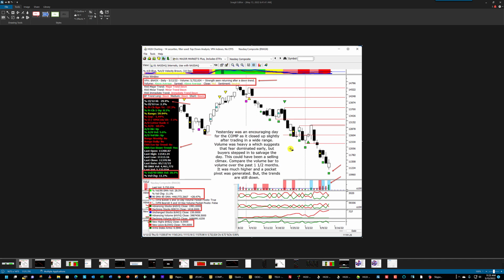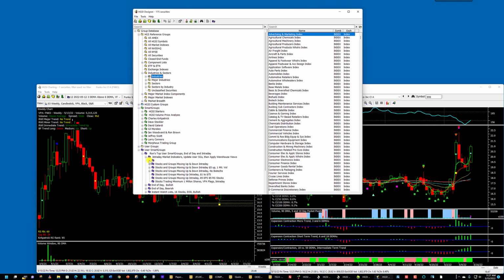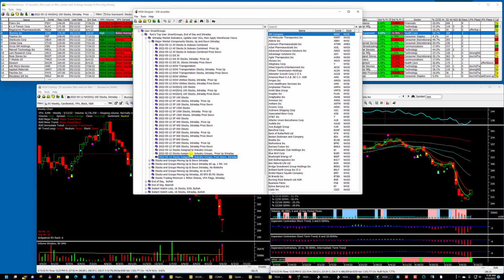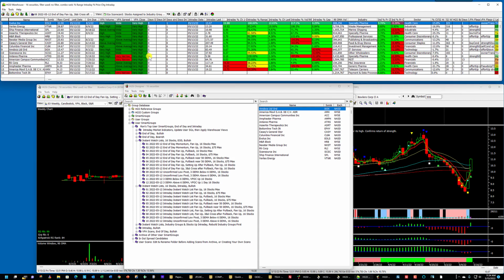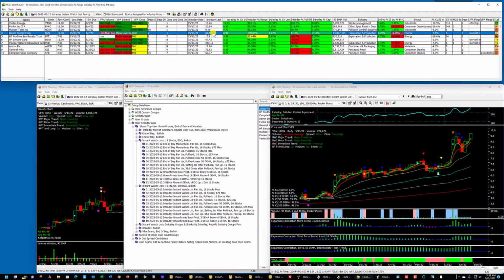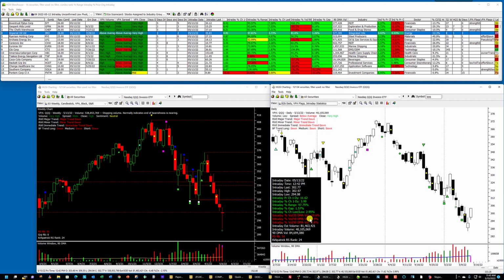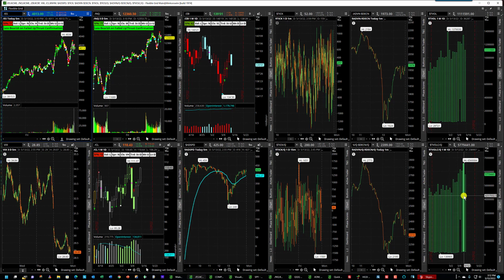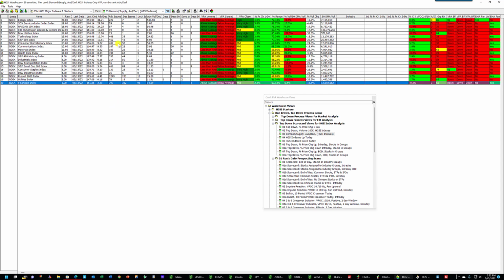Weekend Market Report Recorded Friday Intra-day and EOD, 25 Min.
Intra-day and end of session market analysis on Friday, May 13th using HGSI and thinkorswim software.  I looked at the broader markets, industry groups, and discusses some of my user SmartGroups to see how they were performing.